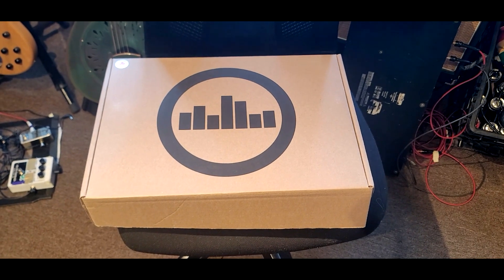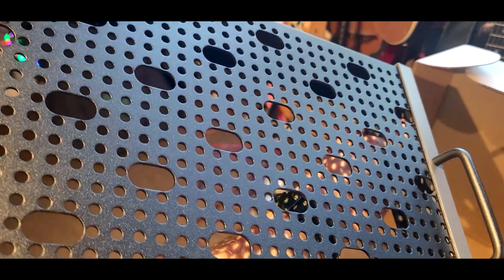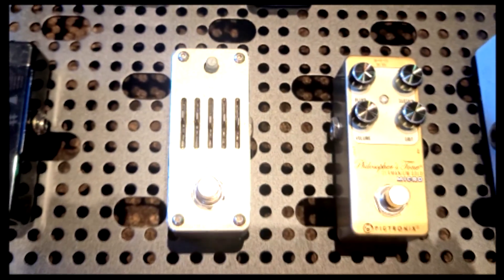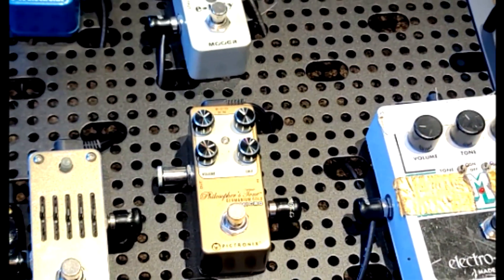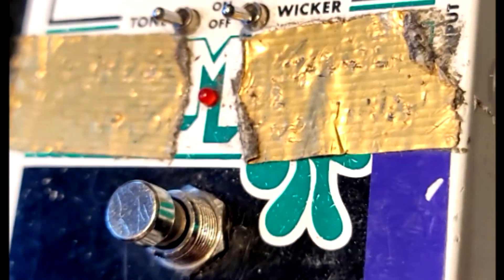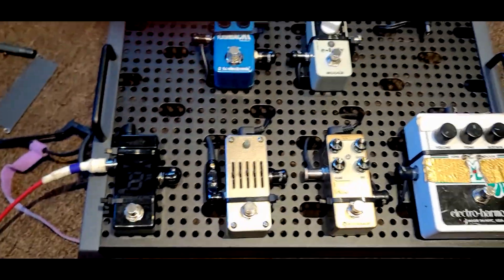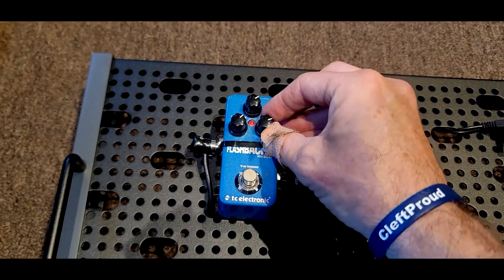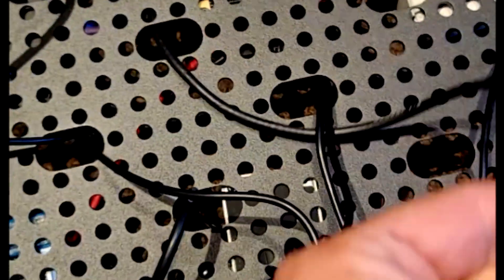Temple Audio DUO 17 Templeboard (Gunmetal) // Unboxing and Setup for a Bass Pedalboard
Academy director Charles unboxing a Temple Audio DUO 17 Templeboard pedalboard system (in the Gunmetal color) and setting it up for a squadron of bass pedals. Pedals include a Big Muff, a Pigtronix Philosopher's Tone Germanium Gold, a Mooer E-Lady, a TC Electronic Flashback, a Korg Pitchblack X Mini tuner and a Tomsline Bass EQ.

Check out some of my other Guitar and Equipment Demos

Lessons